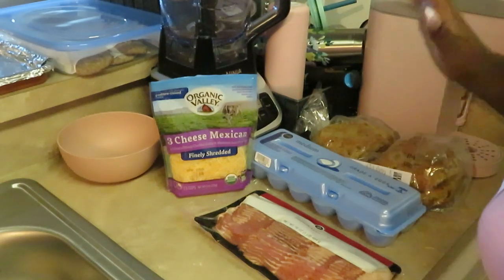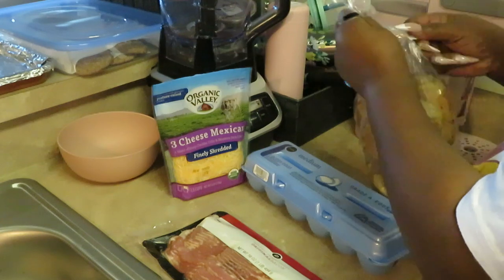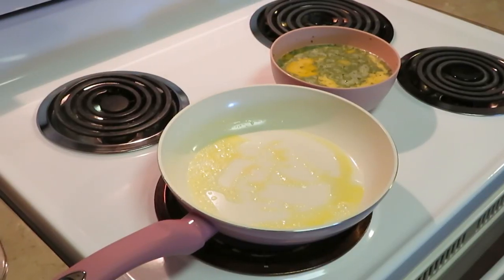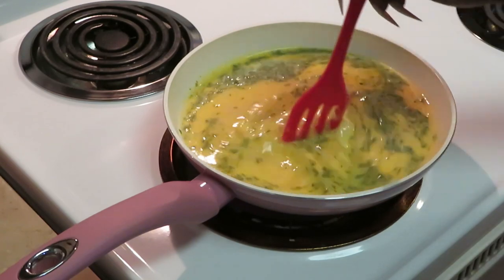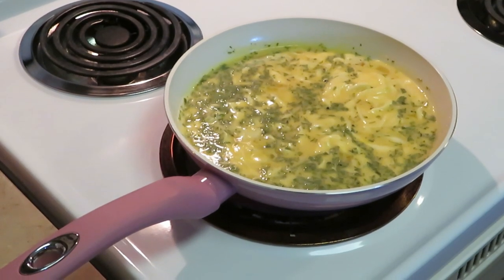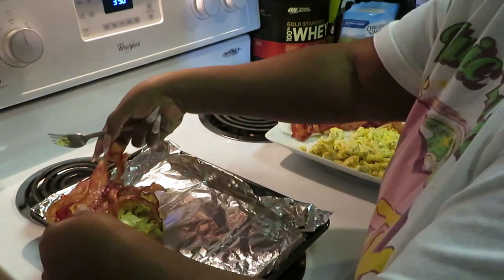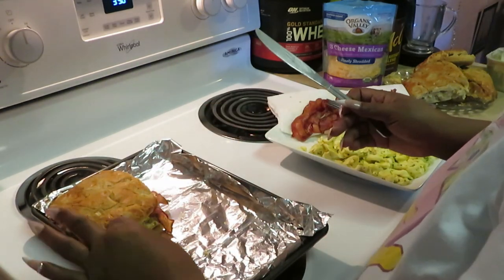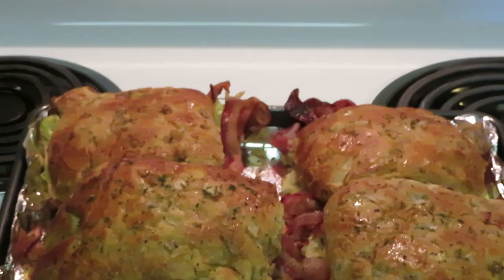Onion Bread/Breakfast Sandwich/Quick Meal/Arickamisha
This is my first time trying this onion bread from Publix. it was so delicious!
Gibson Home Plaza Café Forged...